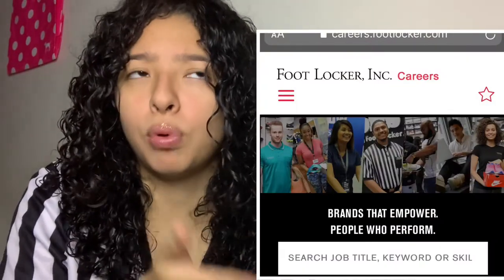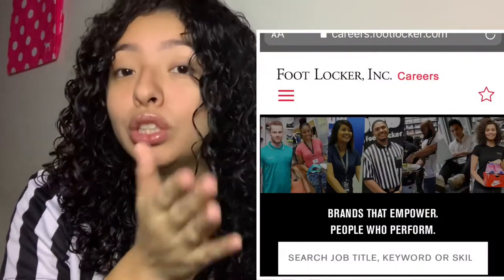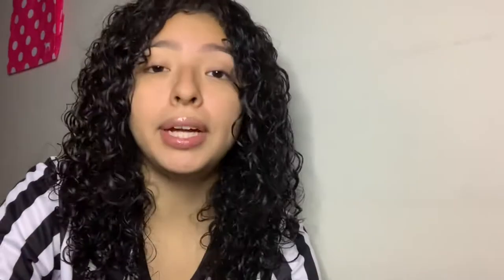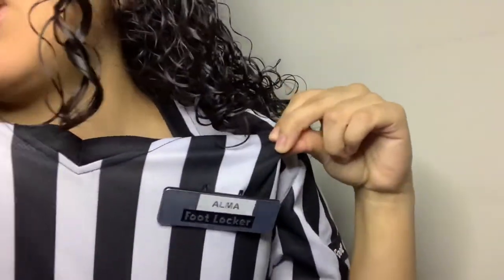HOW TO GET A JOB AT FOOTLOCKER 👟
Show Love, No Hate On This Side 🤍

The website to apply for the job